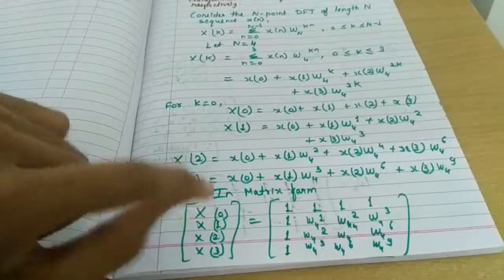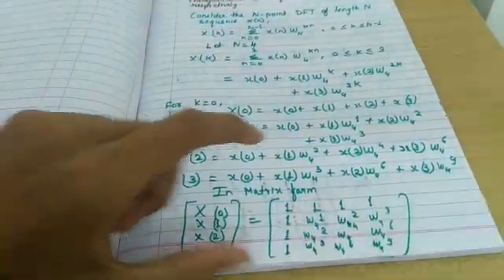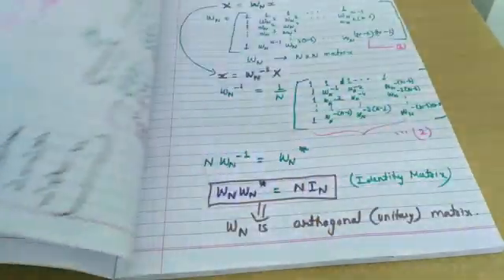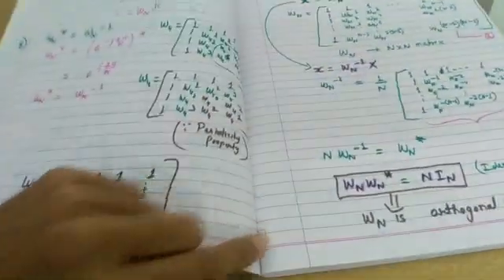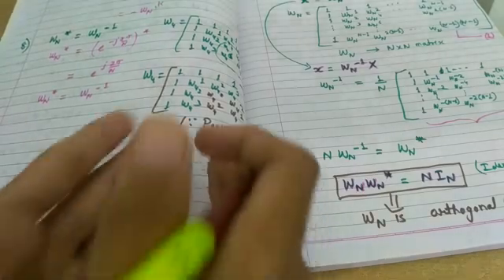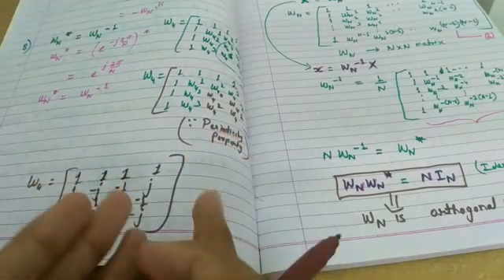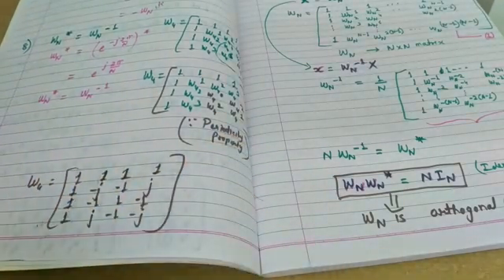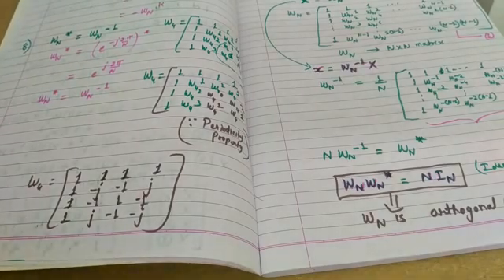Properties of Twiddle Factor and concluding linear transformation of DFT(Matrix Formula)